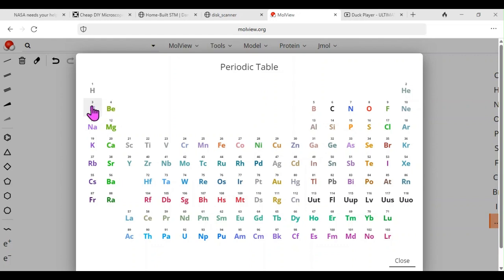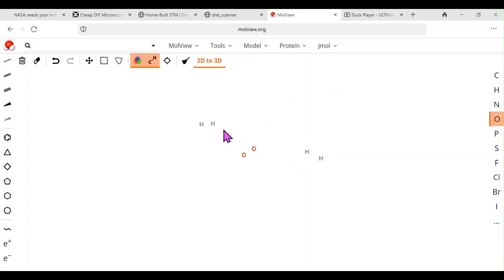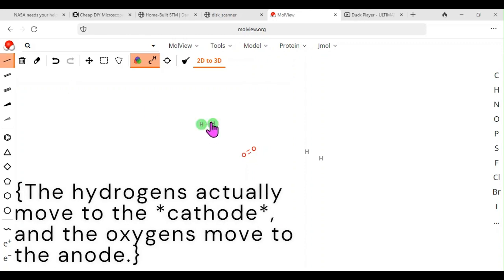Chemistry: Ionic Bonding and electrolysis {Part I}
Explore lithium, calcium, and other ionic bonders in this video, with a sweet treat of electrolysis!